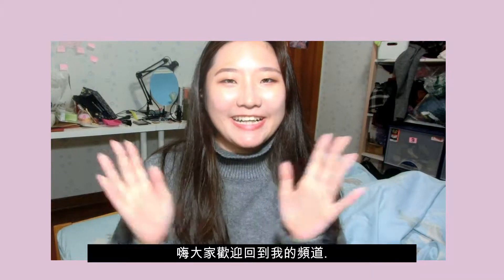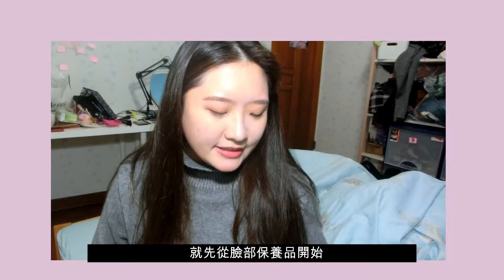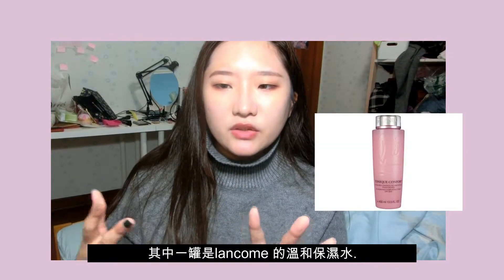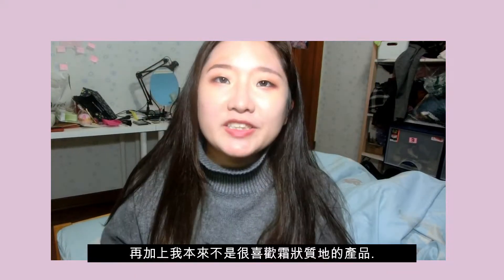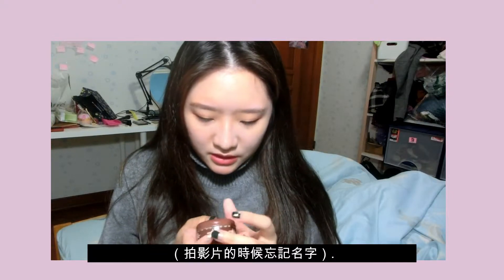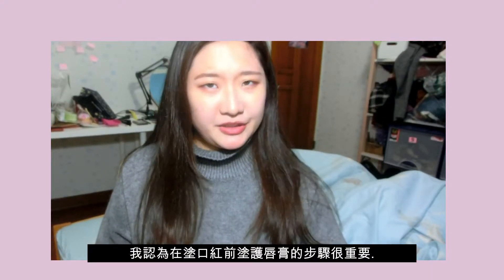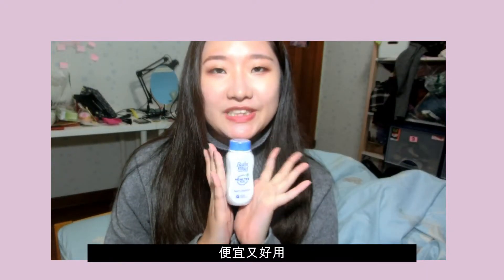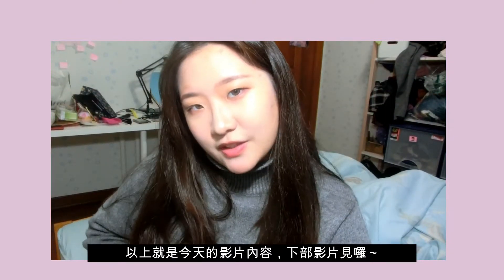『SHOPPING LIST』Drugstore must buy First Aide Beauty , lancome, missha, thayers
mention in this video
First Aide Beauty-Ultra Repair Cream
thayers-witch hazel toner
missha-4d mascara